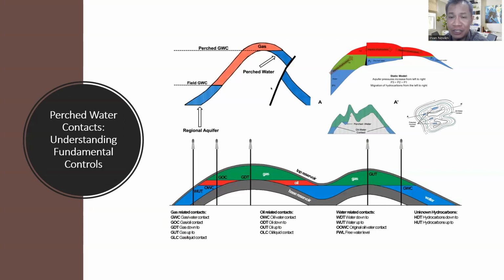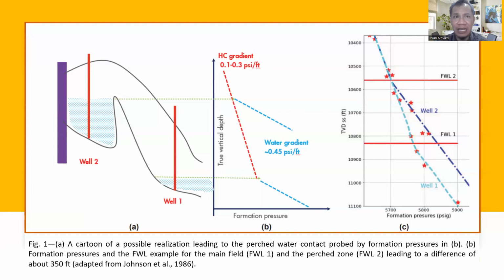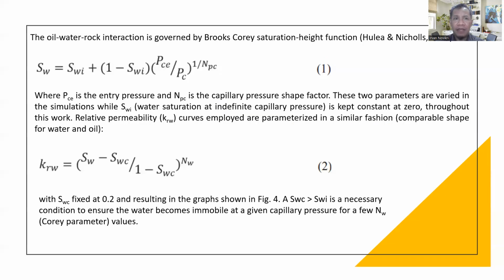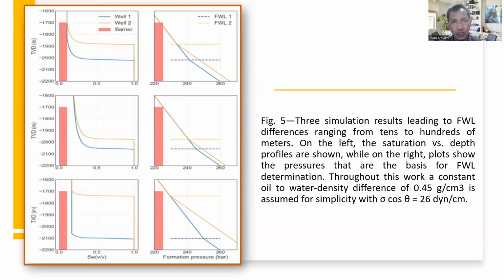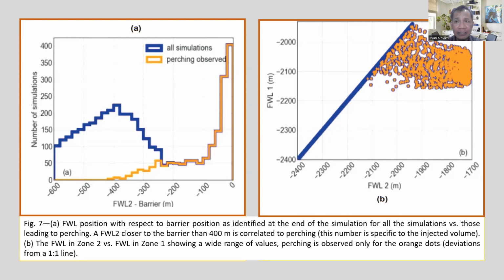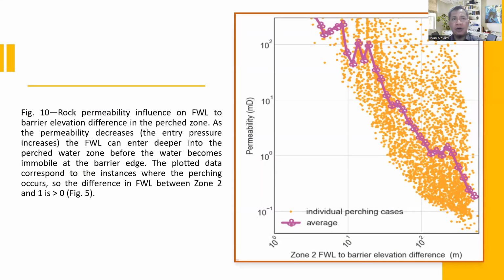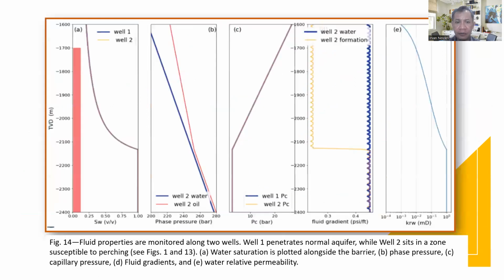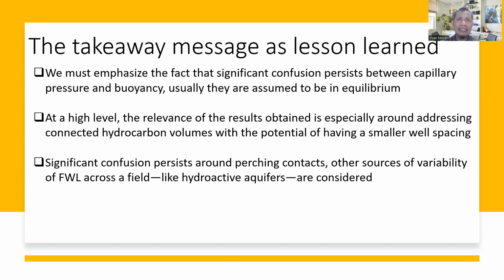Perched Water Contacts Understanding Fundamental Controls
The following talks about kind introduction concept of perched water contacts refers to the phenomenon of water entrapment behind barriers during the migration of hydrocarbons in a reservoir. This leads to locally elevated free-water levels or hydrocarbon-water contact positions. The fundamental controls of perched contacts are reviewed, and it is shown that rock quality and relative permeability play a significant role in their formation.
Building realistic and reliable subsurface models requires a detailed understanding of both the rock and fluids involved. In addition to estimating hydrocarbon volumes, factors such as permeability, saturation-height models, free-fluid levels, and hydraulic communication play a significant role in determining recoverable reserves. Perched water contacts, which result from water entrapment during hydrocarbon migration, can lead to variations in fluid contacts and challenge lateral hydraulic communication in the field. Understanding these phenomena is crucial as they impact the distribution of hydrocarbon volumes and the overall recovery factor.